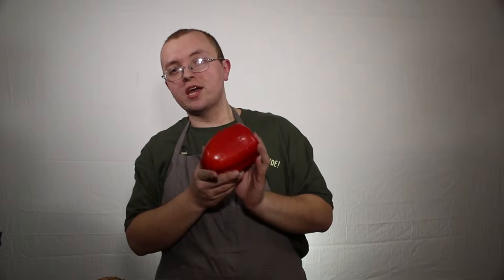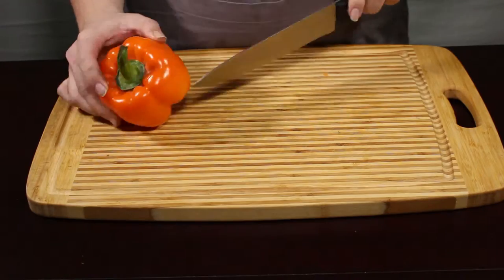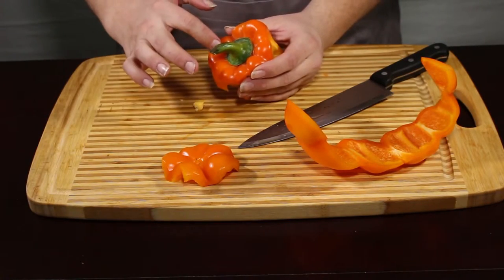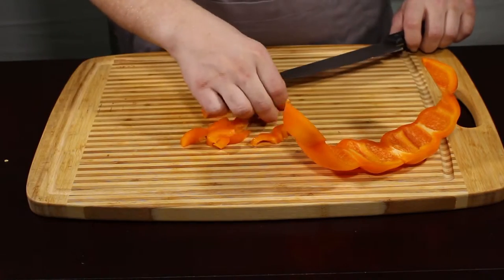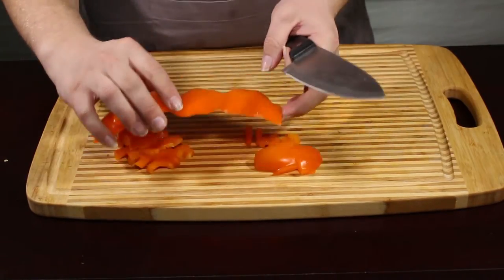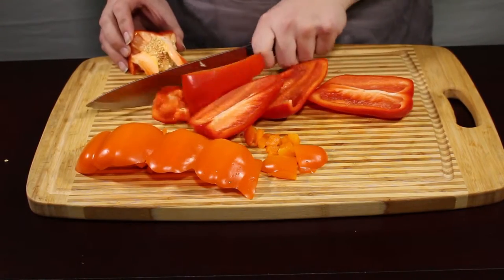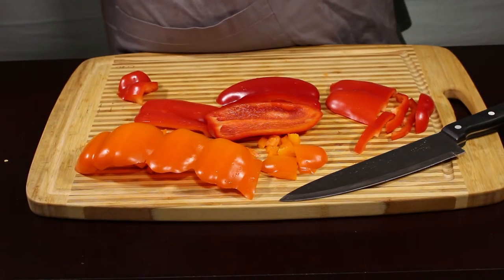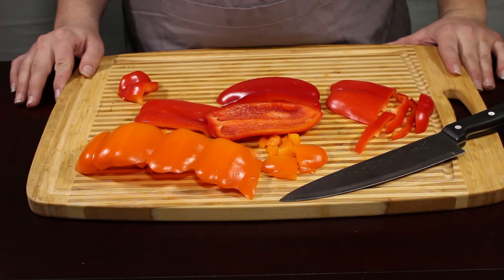The Rookies Kitchen: Basics- Bell Peppers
Today on The Rookies Kitchen we take a look at Bell Peppers! We show you how to cut up and get to the part of the pepper ready for all your recipes!